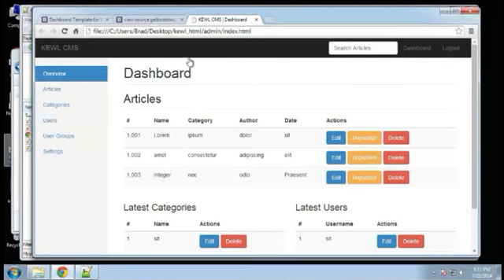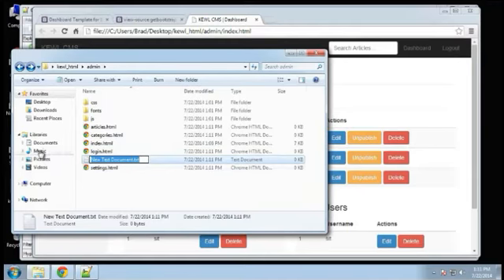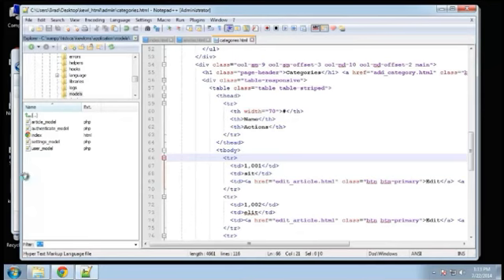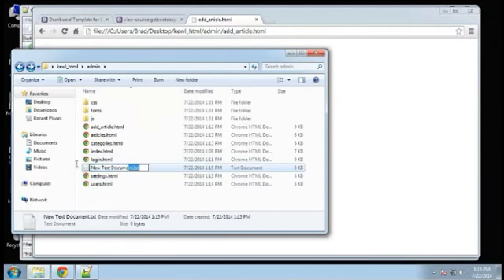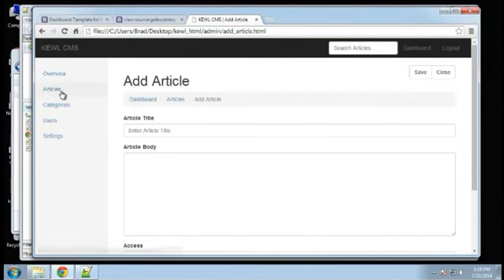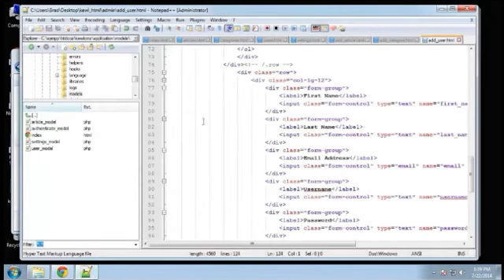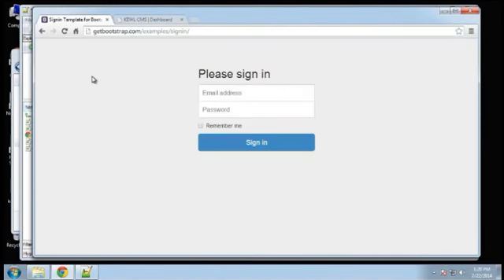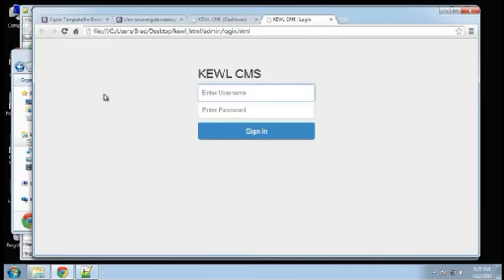Inner Page and Login UI - Word press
harmony inner peace and meditation,firebase login and signup,inner page,android login,create login in android,android studio login,android login screen,create login form android studio,create login screen in android studio,peaceful music for inner peace,login screen,how to animate image in xd,how to make a login screen in app builder,how to record pubg internal and external audio,login ui kodular,design flat login,how to create login screen in kodular